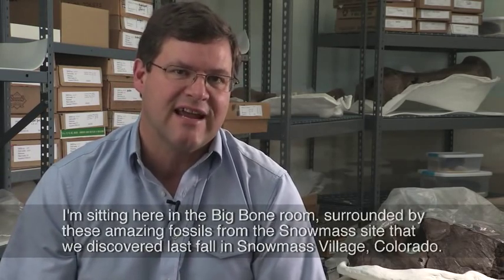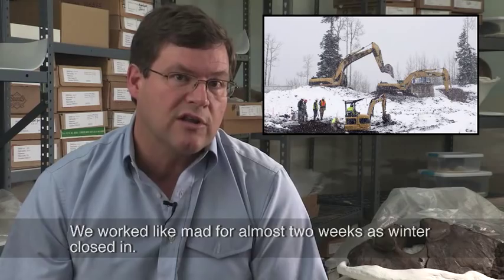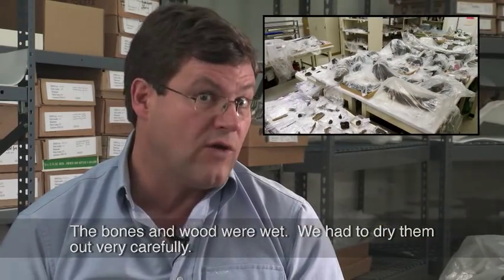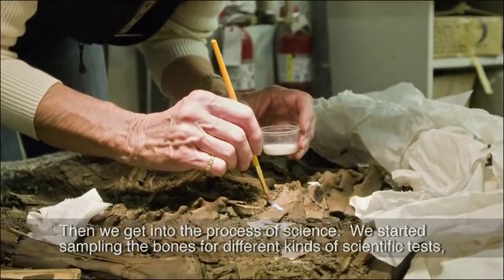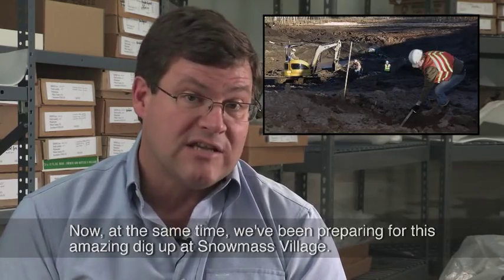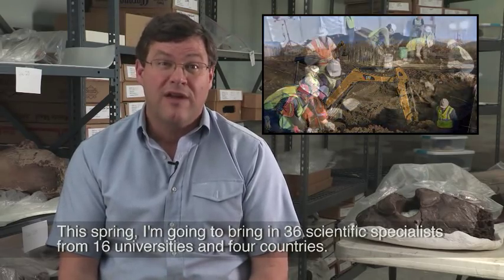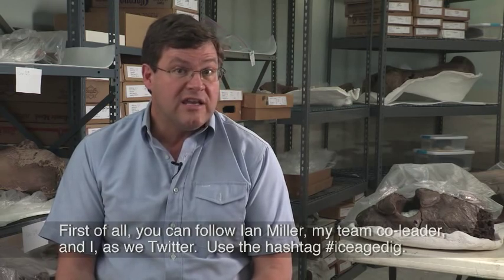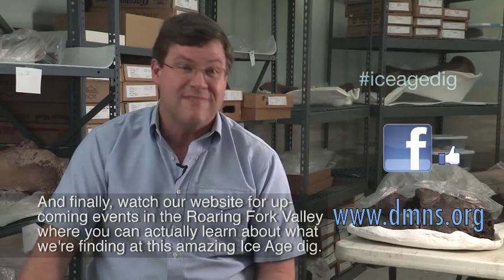The Snowmastodon Project ™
The Denver Museum of Nature & Science has launched its largest ever fossil excavation project -- involving 36 scientific experts, 107 trained volunteers, 35 staff members, and nine interns.  The Museum crew will spend seven weeks continuing the excavation of an exceptionally preserved series of Ice Age fossil ecosystems that were first discovered in October 2010 by a bulldozer driver working on the expansion of the Ziegler Reservoir.